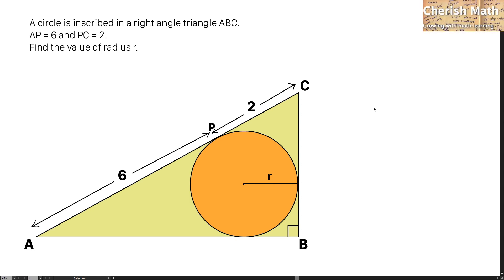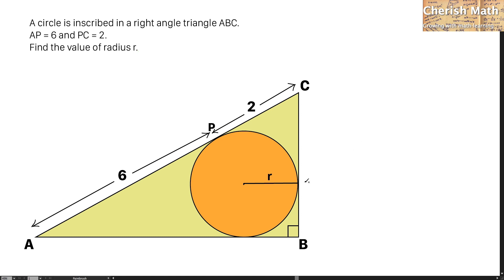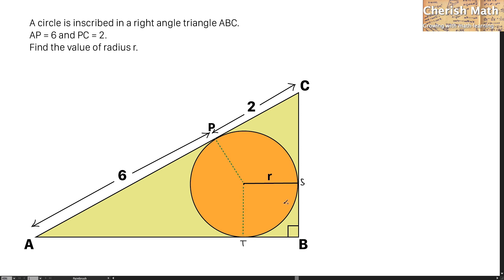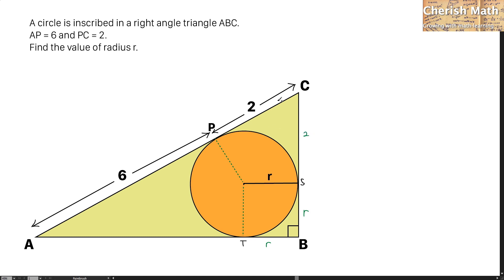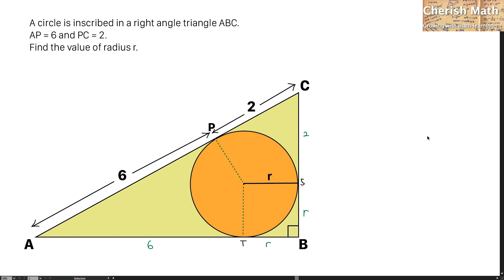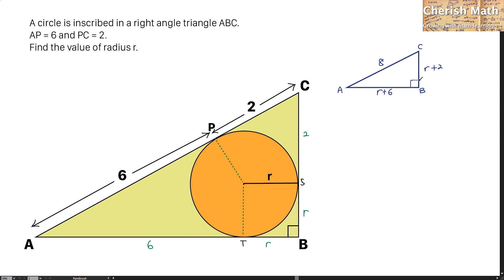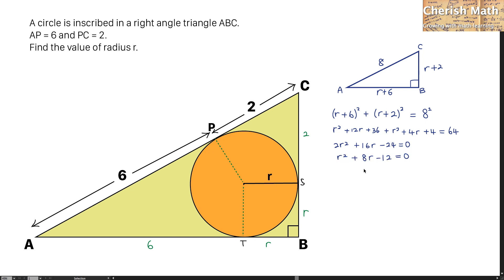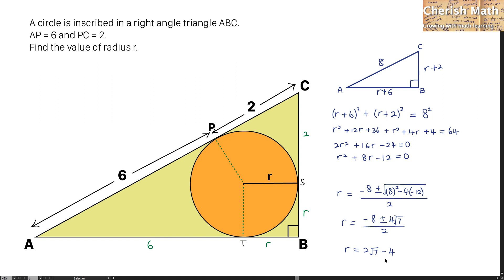Find the value of r.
Complete question:

A circle is inscribed in a right angle triangle ABC.
AP = 6 and PC = 2.

Find the value of radius r.